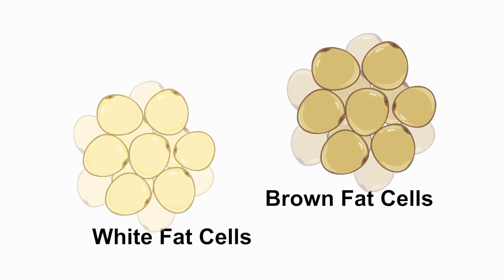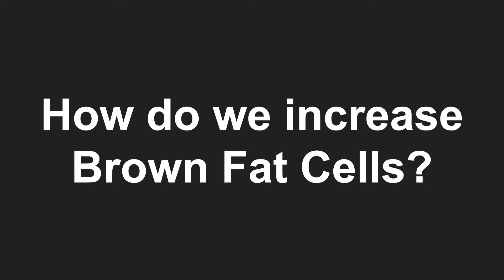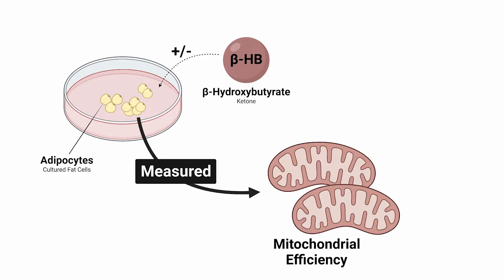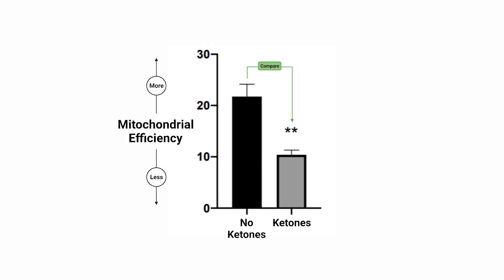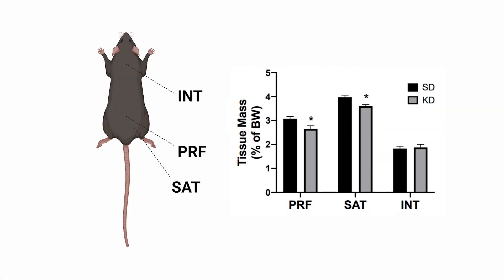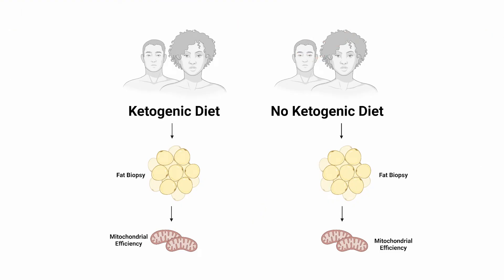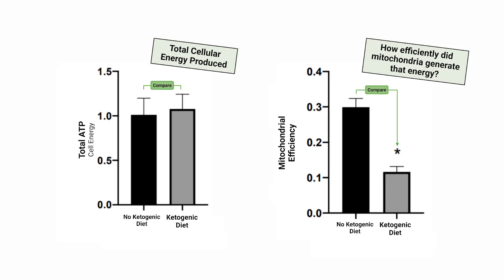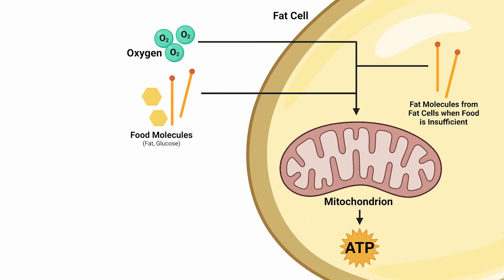Ketogenic Diet makes Mitochondria LESS EFFICIENT - Effect on Fat Loss? [Study 21]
0:00 - Introduction
1:05 - Ketones on Fat Cells
2:09 - Ketogenic Diet Mitochondria Effect in Living Creatures?
3:00 - Ketogenic Diet Mitochondria Effect in People?
3:47 - Understanding the Science
5:22 - White Fat turning to Brown Fat
6:02 - Conclusions/Take Aways